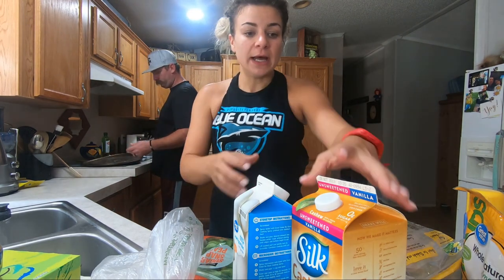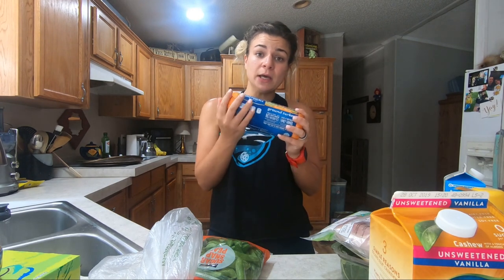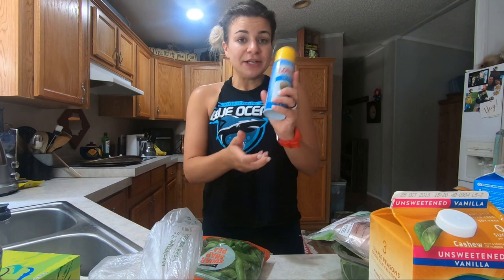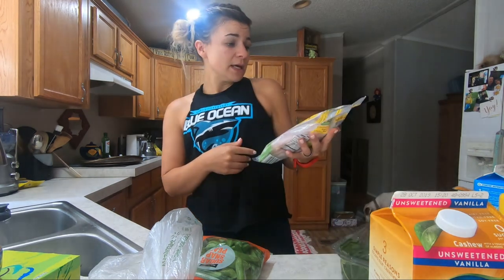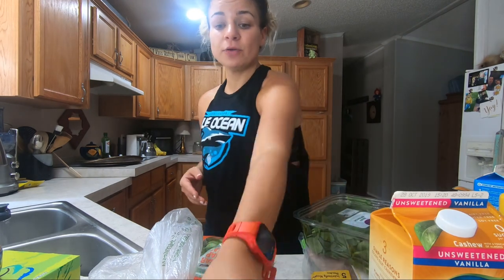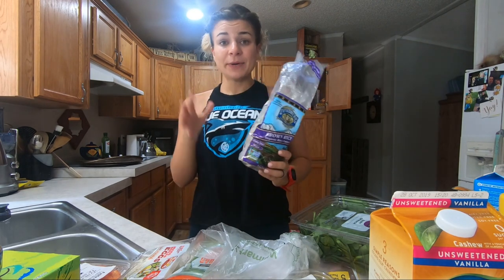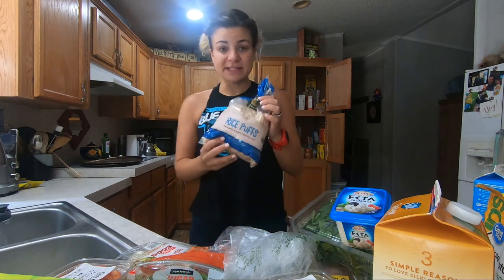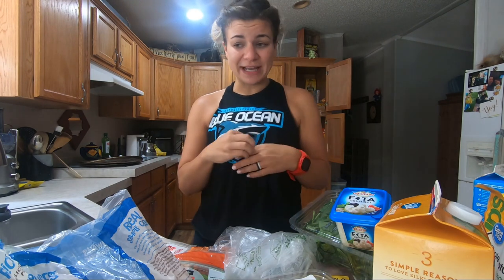I Finally Tried CrossFit.. | Grocery Must Haves!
I finally tried the one workout I was terrified of and it ended up being so much fun! So I signed up! I really enjoyed making this content for you guys. I love to inspire and be inspired. I hope this does that for you!